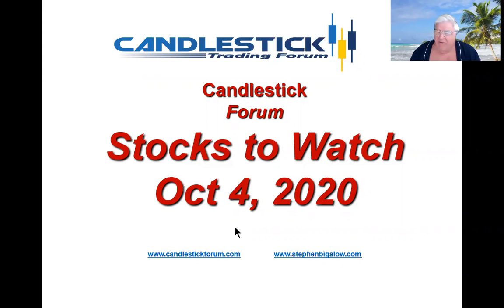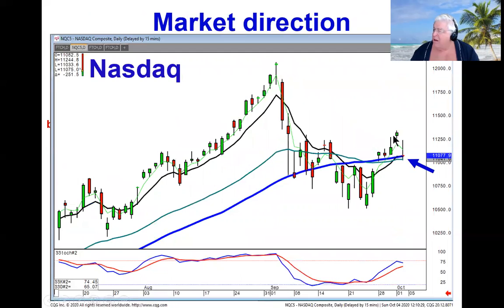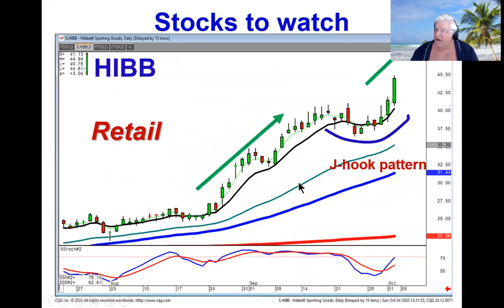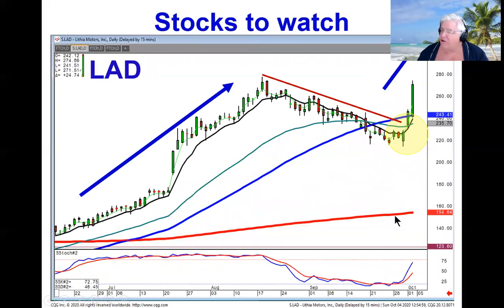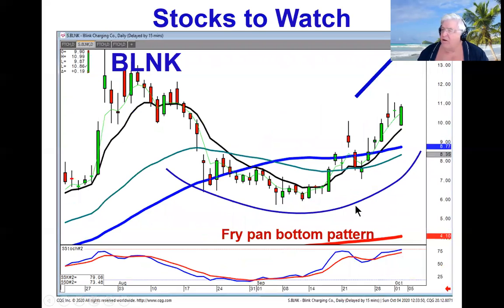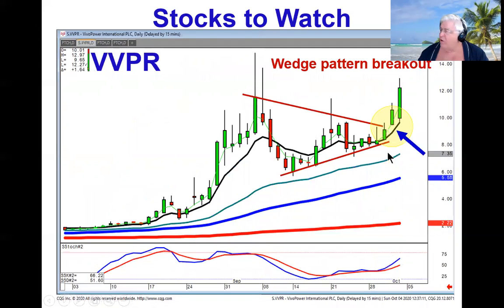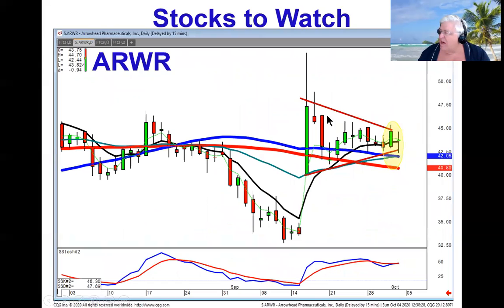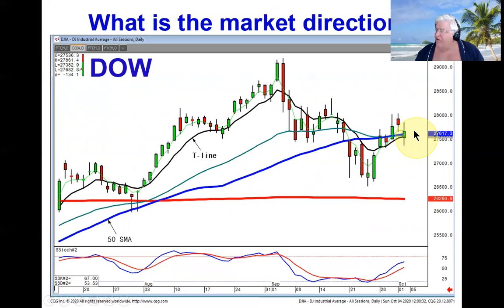Candlestick forum stocks to watch Oct 4, 2020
Although the indexes continue to trade above the T line, giving strong probabilities a slow uptrend remains in progress, the nature of the uptrend appears to be very choppy. This was implied with the Dow opening much higher but trading below where it opened on Thursday, while the NASDAQ traded higher. This demonstrated in continuity, demonstrating some sectors are going to trade stronger while other sectors are trading lower. The insurance sector showed good strength.EHTH, NMTH,MTG, UNM, FNF. Auto dealers started showing strength,LAD, AN,SAH.
In some of the retailers were showing good strength, HIBB, BBBY, KSS. The important factor will be how the markets open on Monday morning. The indexes need to see good premarket for the continuation of the uptrend. A close below the T line in the Dow and the S&P 500 and NASDAQ would imply a down trending channel is the stronger trend indicator. How the markets close on Monday in regards to the T line will be very important. Join us October 17 and 18th for a two day training on how the T line is one of your strongest profit producing indicators used in conjunction with candlestick signals.